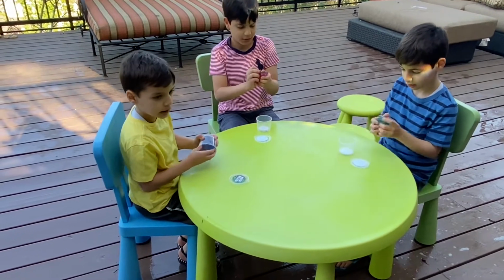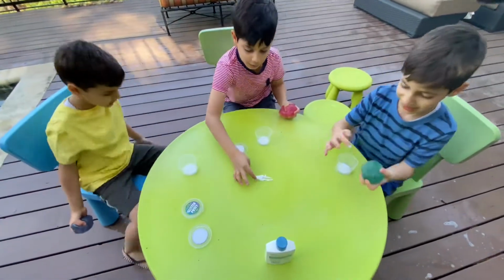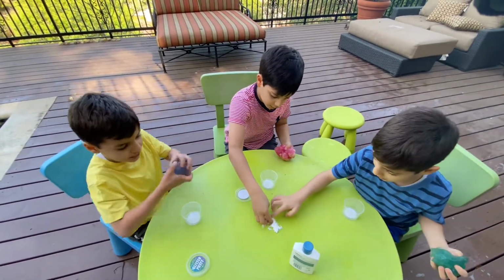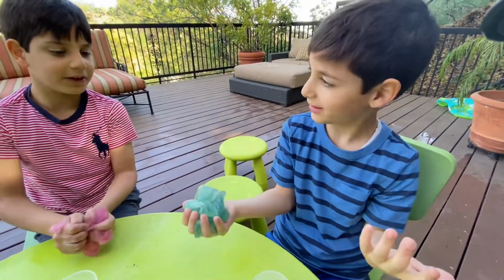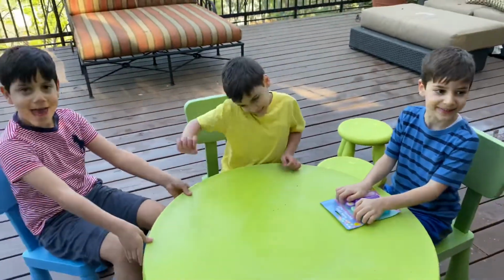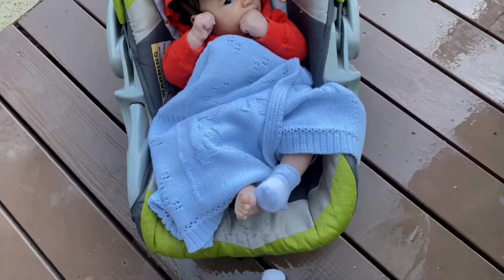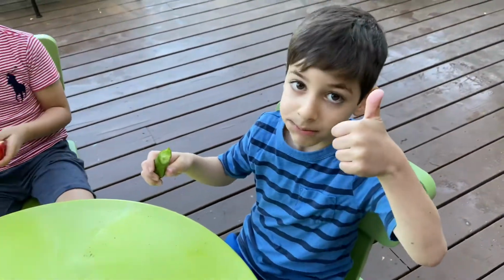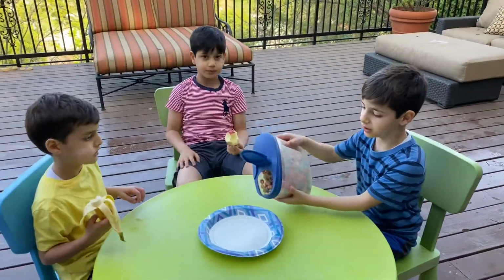Slime? Putty? Cleaning! Learning colors in English, French and Arabic!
Super4Brothers went outside and had to wash their table and chairs set with soap and water! Then played with putty / slime! Learned the different colors in three languages: English, French and Arabic! Blowing bubbles was part of the fun too!